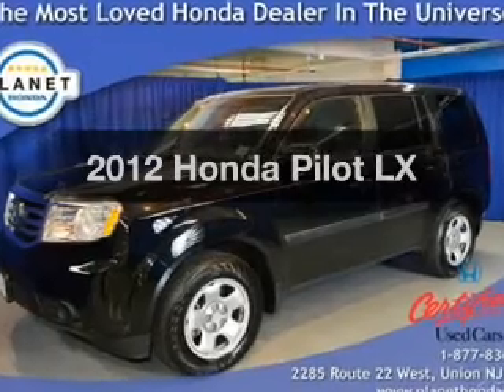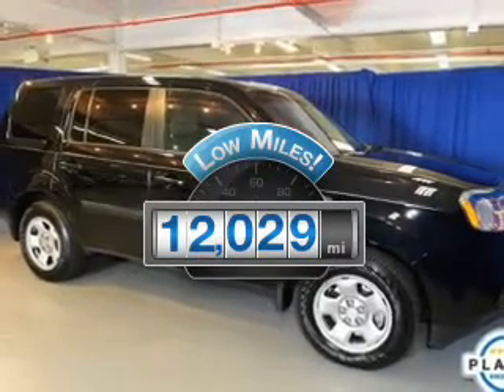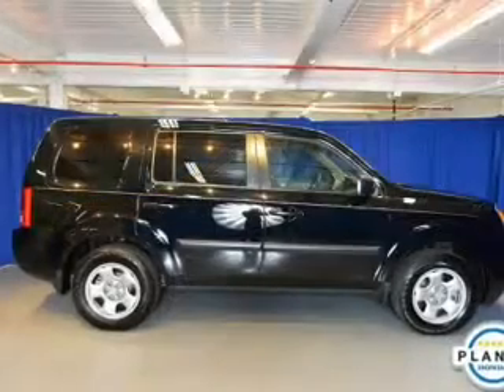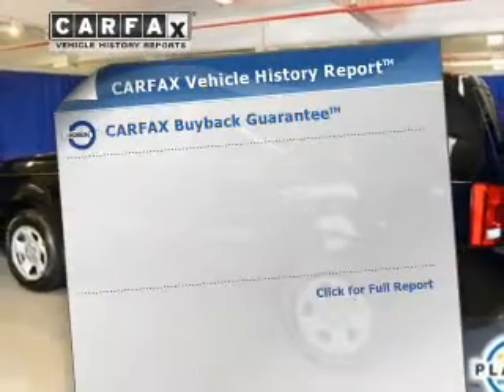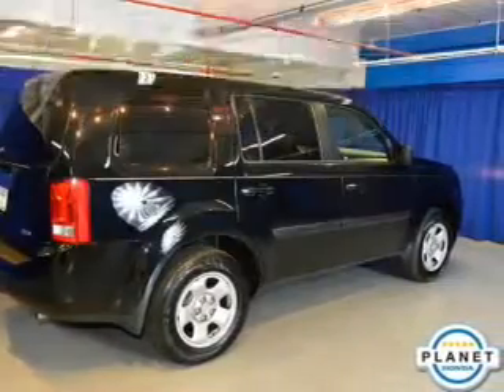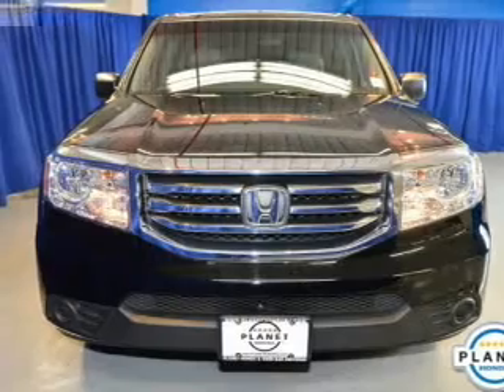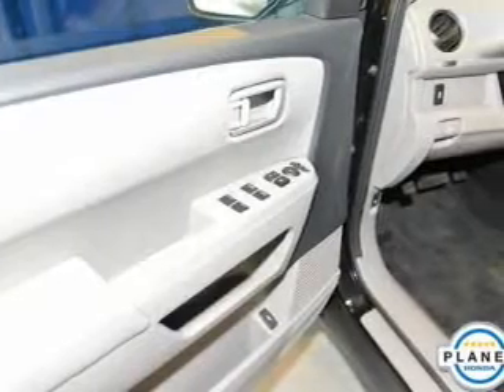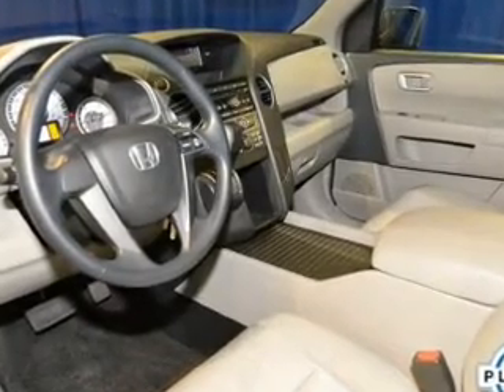2012 Honda Pilot - Union NJ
Year: 2012
Make: Honda
Model: Pilot
Trim: LX
Engine: 3.5 liter 6 cylinder 24 valve
Transmission: 5-Speed Automatic
Color: Crystal Black Pearl
Mileage: 12029
Address:
2285 Route 22 West